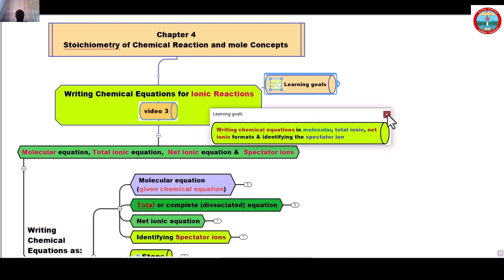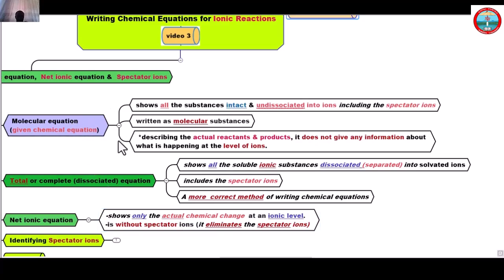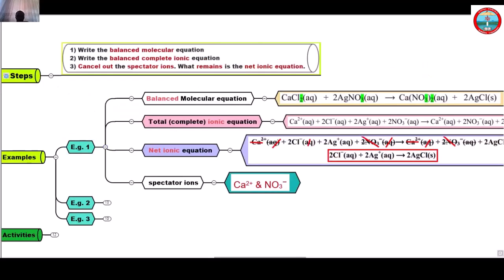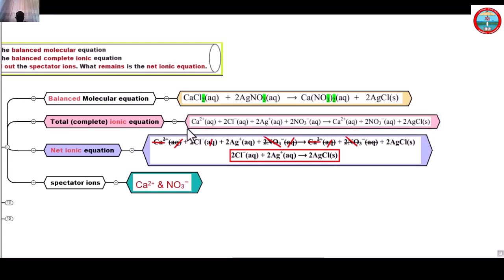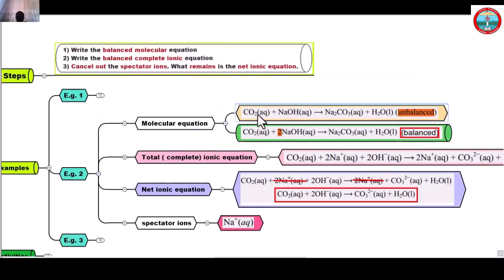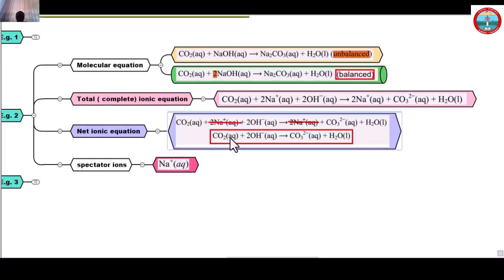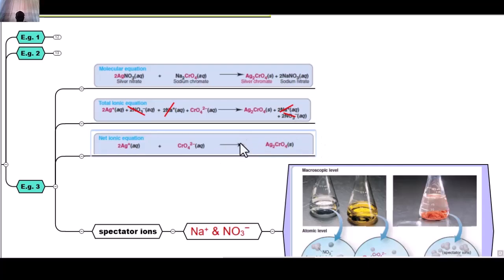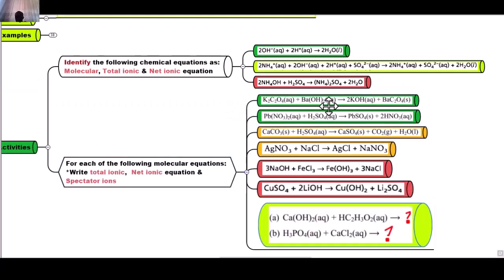Writing Chemical Equation for Ionic compounds(Chapter 4 Video 3)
Writing Chemical Equation for Ionic compounds